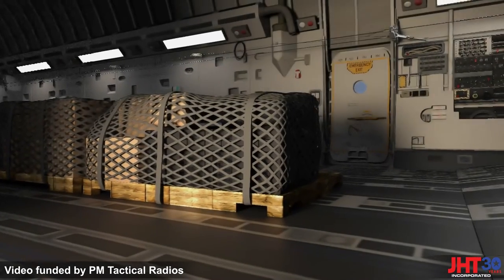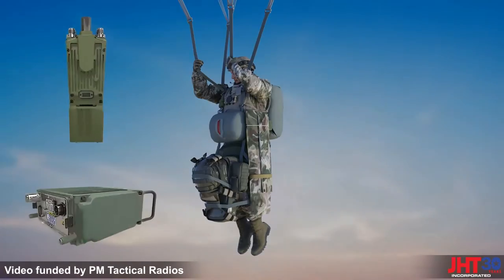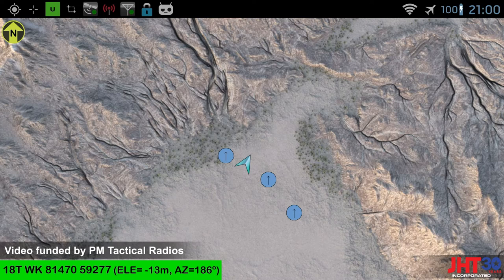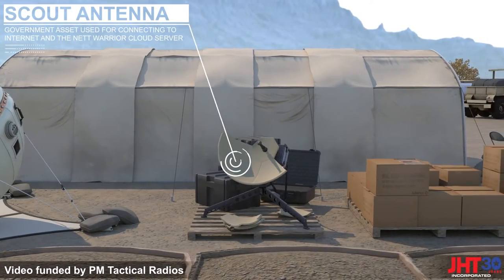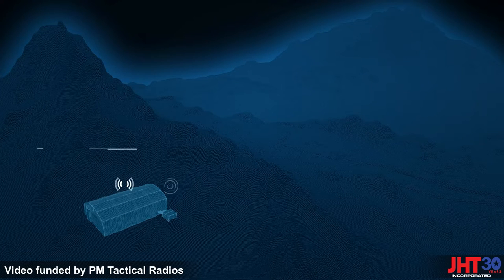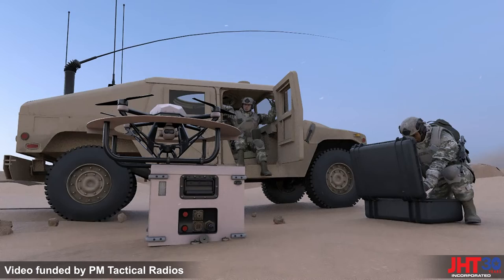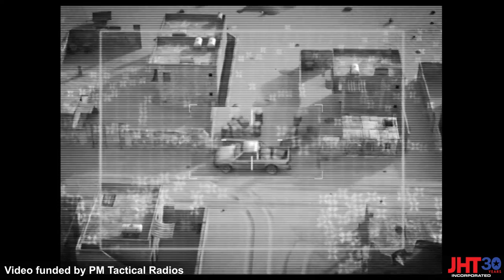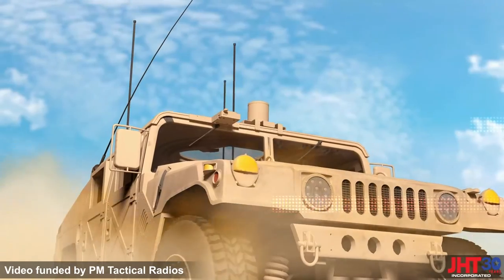Integrated Tactical Network (ITN) – Infotainment Video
Funded by the Army’s Project Manager Tactical Radios (PM TR), JHT worked with Government Furnished Information (GFI) and Subject Matter Experts (SMEs) to develop a 3D animated ‘infotainment’ video highlighting the Integrated Tactical Network (ITN). The video was designed to entertain, while also providing a high-level overview of a very complex network.  The storyline was written to spotlight some of the key equipment and network capabilities, and demonstrate how the ITN brings cutting edge networking capabilities to the tactical edge.